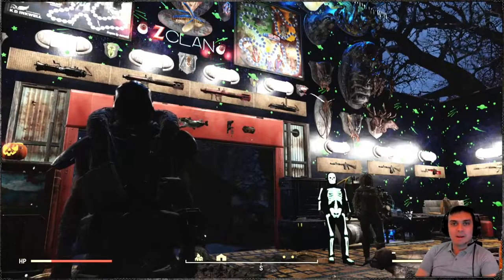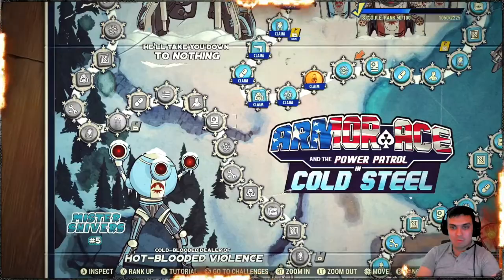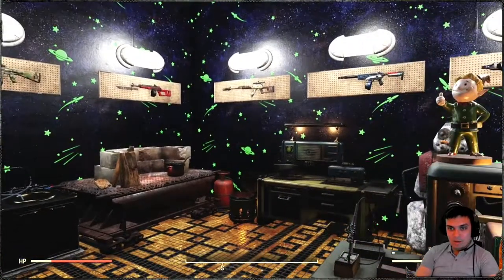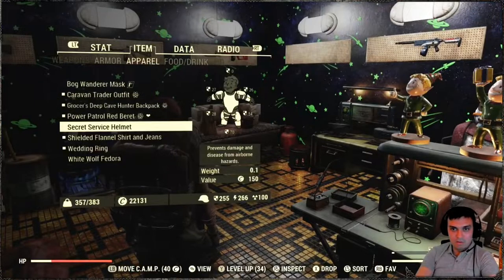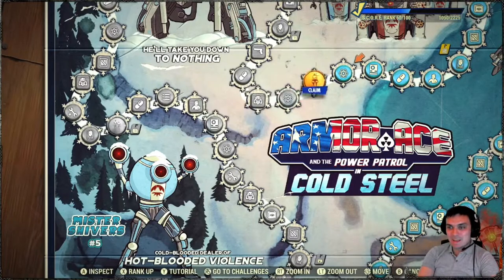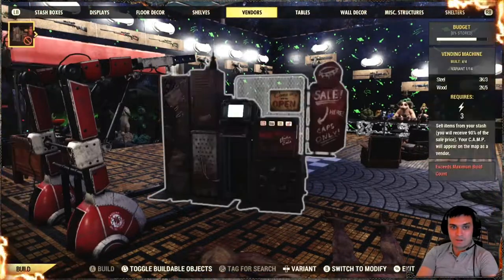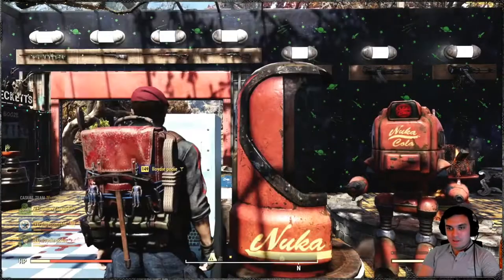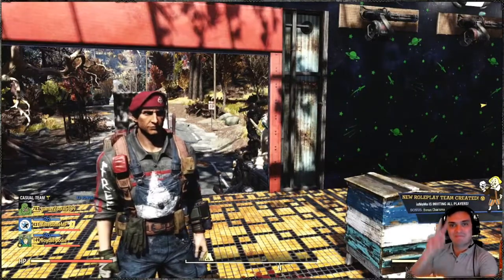Fallout 76 Season 4 Rewards (Ranks 41 to 50) Review!